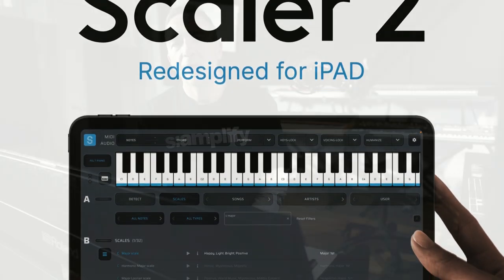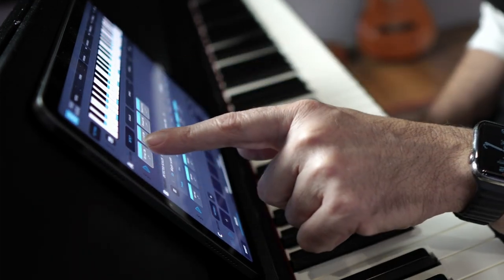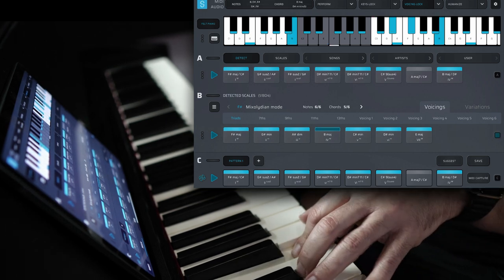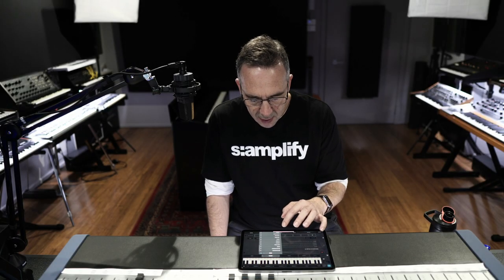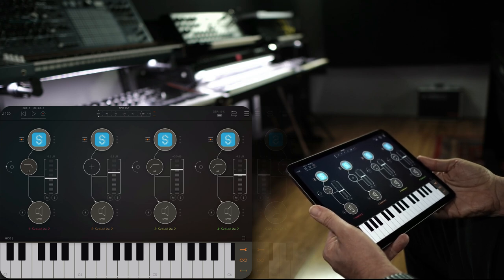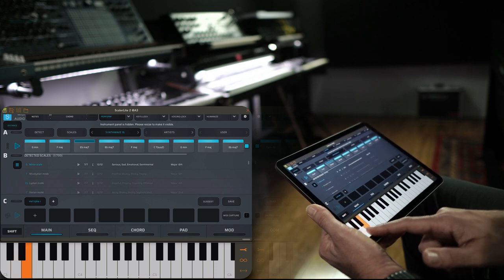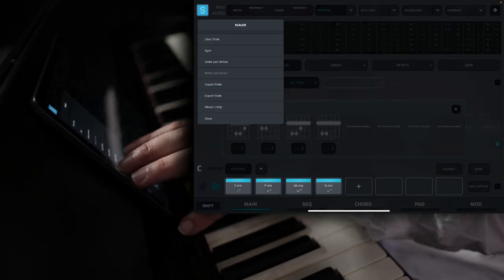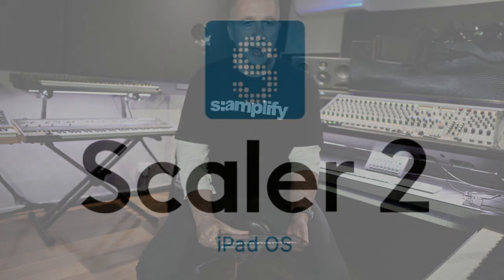Scaler 2 iOS iPad | Official Complete Overview Video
In this worldwide exclusive, Davide Carbone demonstrates the power of Scaler 2 on the iPad for the very first time. This complete overview video covers functionality exclusive to iPad and demonstrates the versatility of the Scaler 2 iOS by connecting it wirelessly to a Roland F701 Digital Piano and also uses it as a performance and song writing tool within an Audio Mixer. Scaler 2 is a standalone and AUv3 app and it can connect to all your devices using bluetooth Midi In and Out and via WiFi. All sounds and content you hear are 100% created within Scaler 2 for iPad with no added effects.

Davide covers detection, creating chord progressions, suggest mode, song and artist chord sets, scales, modulation, multiple scaler setups and lots more features.

0:00 Start
1:25 Connected to a Roland F701 and using DETECT mode
3:13 Building a chord progression in section C
3:59 Using Keys Lock
04:54 Suggest Mode
06:53 Artist and Song Chord Sets
12:24 Creating Patterns in PAD mode
13:40 Hosting multiple Scalers to create entire tracks and perform live
18:57 Guitar Features, chord charts and fretboard view
19:36 Modulation on the iPad
23:07 Outro